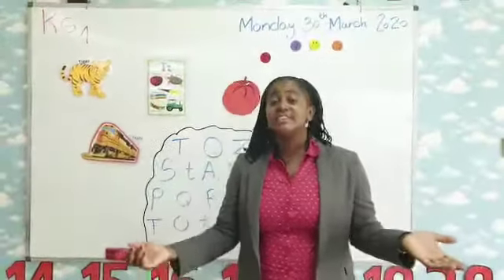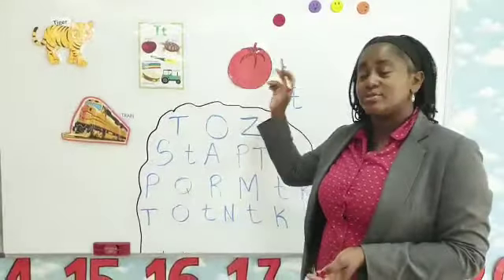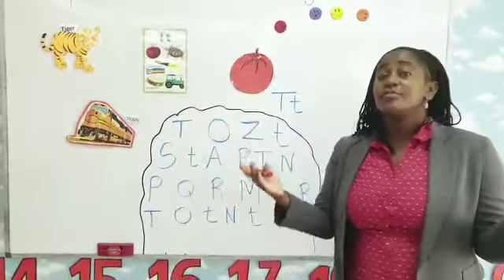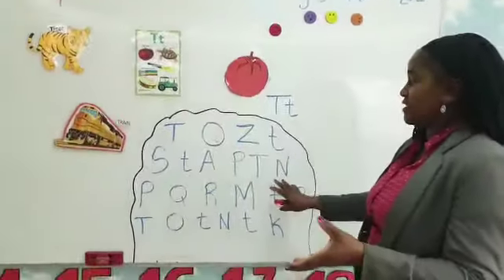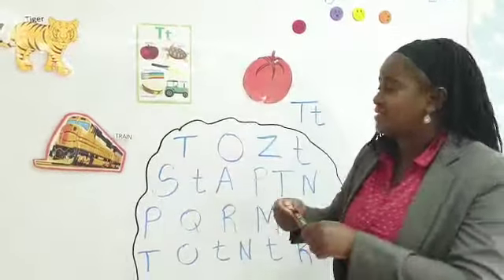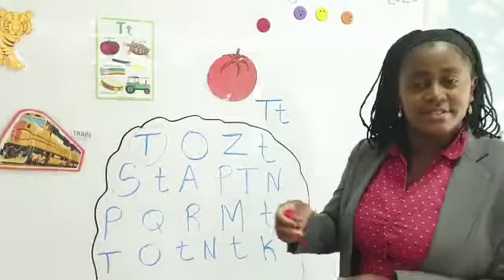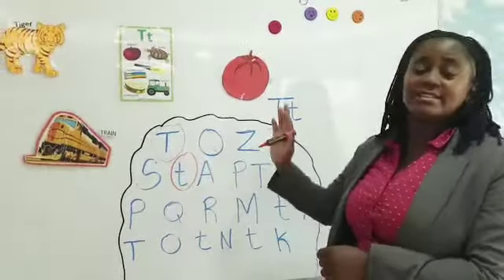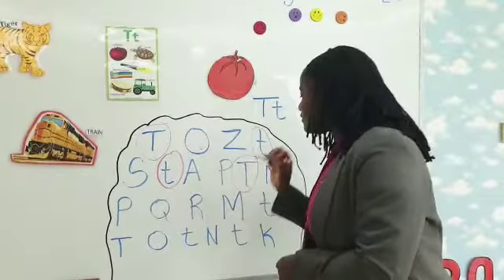Circle letter "Tt"